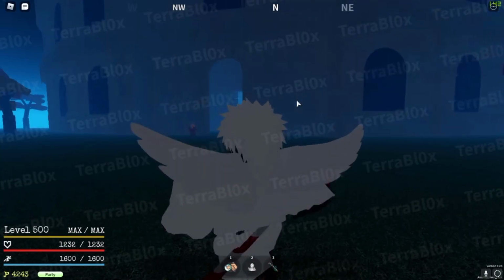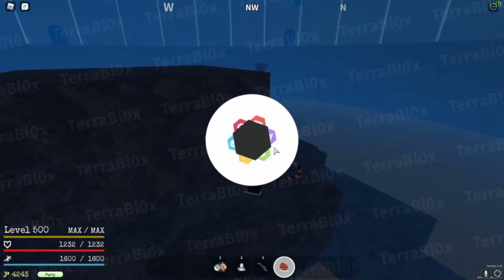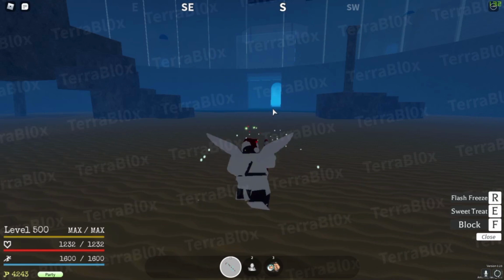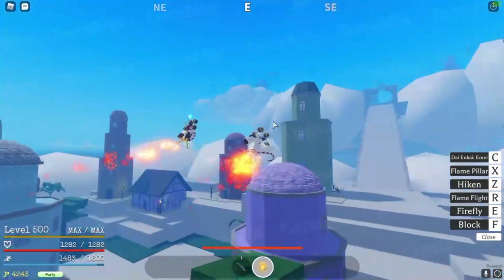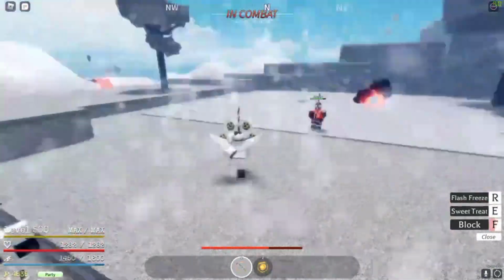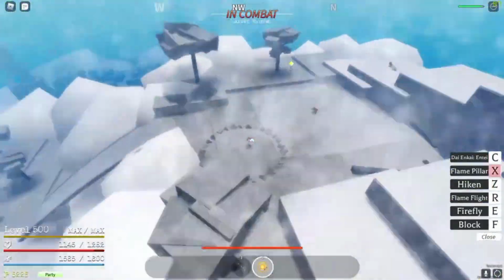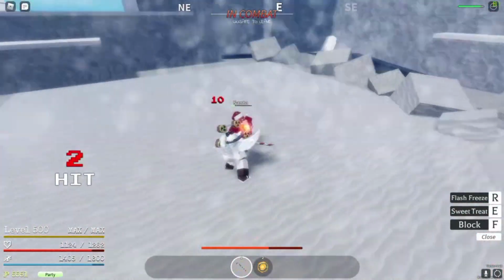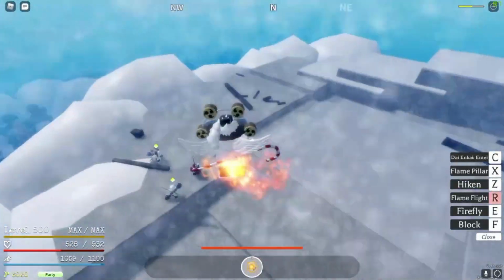CANDY CANE SWORD!! | How To Get ALL Christmas Items in Roblox One Piece Game! ( Grand Piece Online )